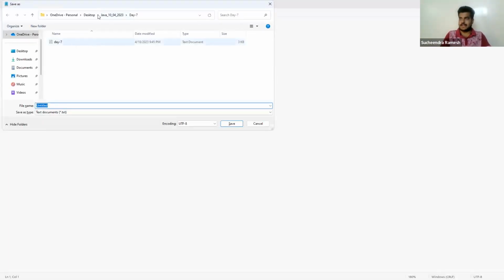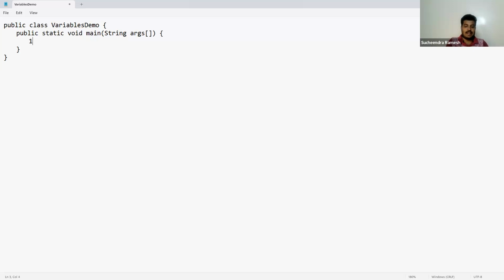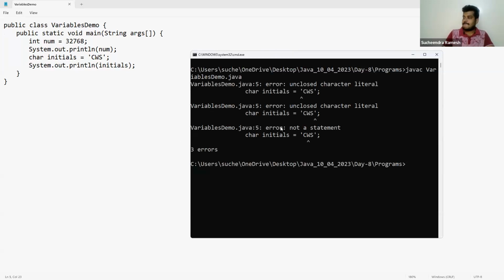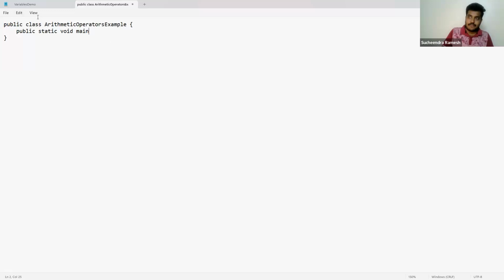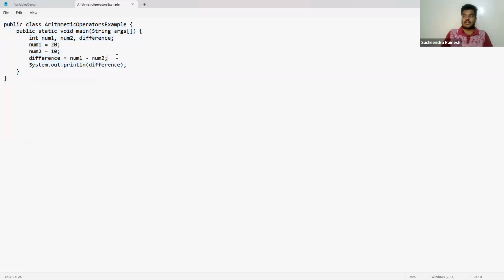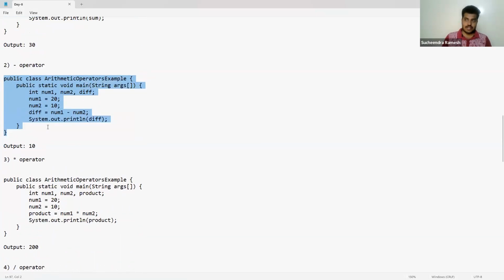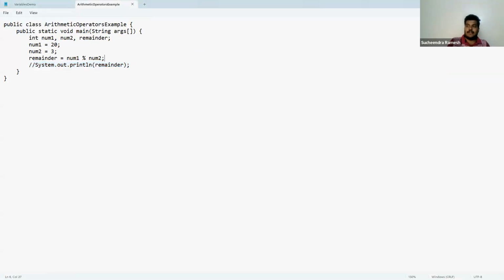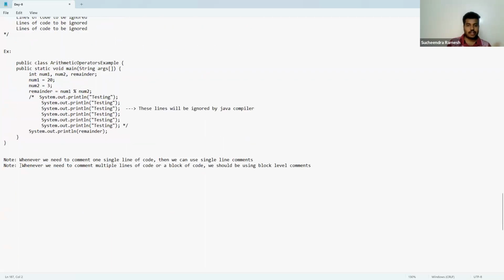JFS - DAY 8